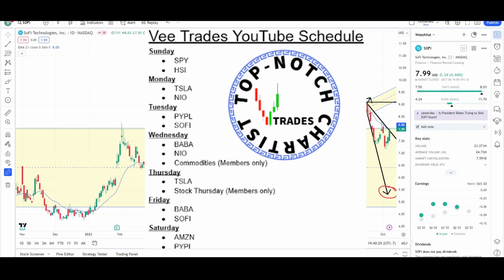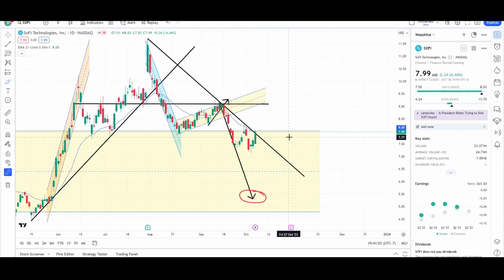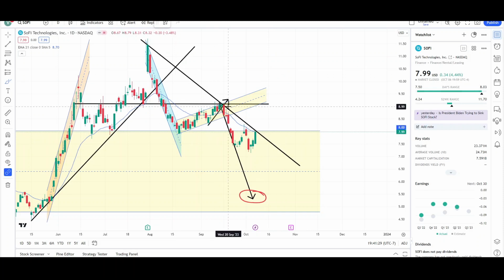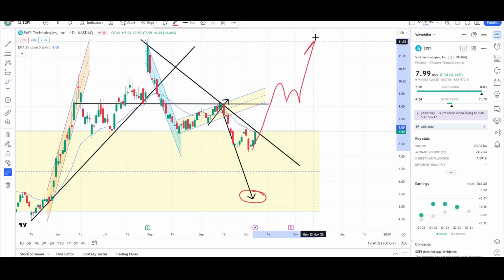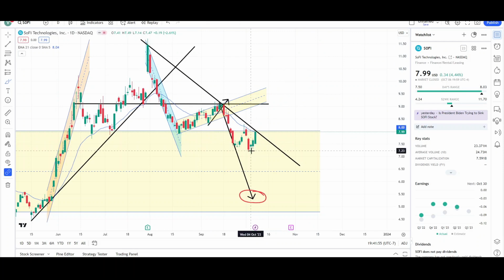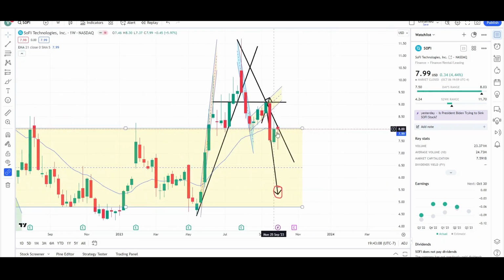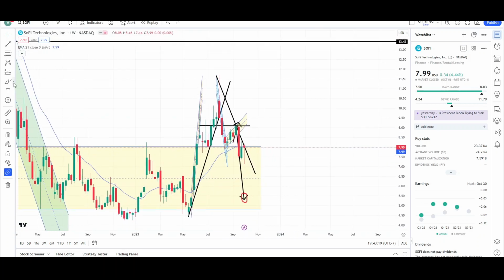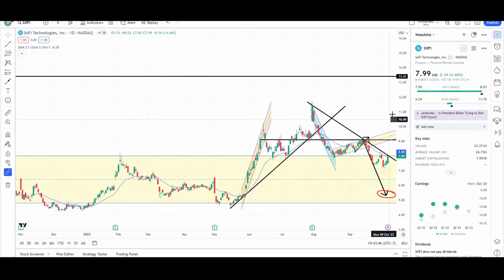UPDATE! SoFi Stock (SOFI) | Technical Analysis with Price Targets.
Hello YouTube❗,

This is video number 996 on the channel. I will be doing a Technical Analysis breakdown for SoFi, with price targets.